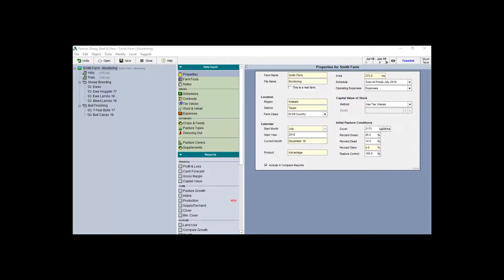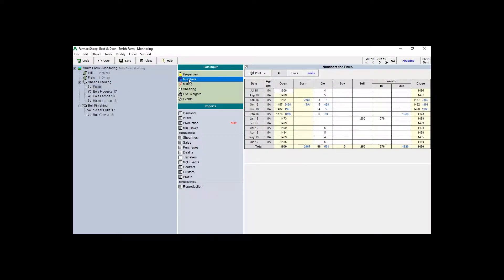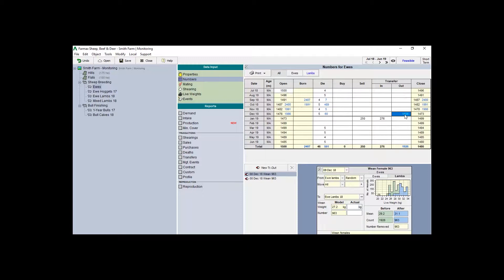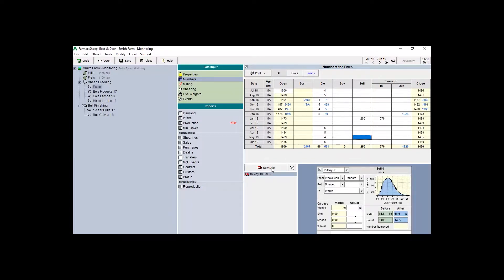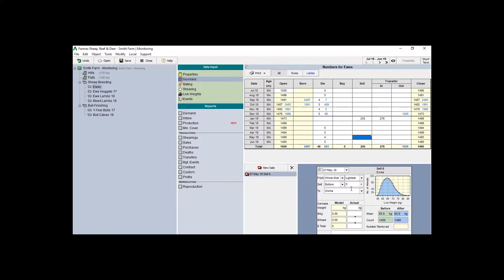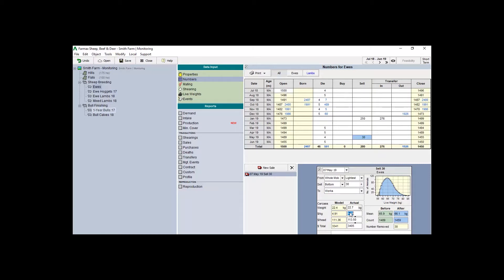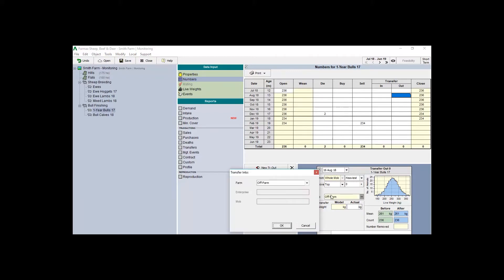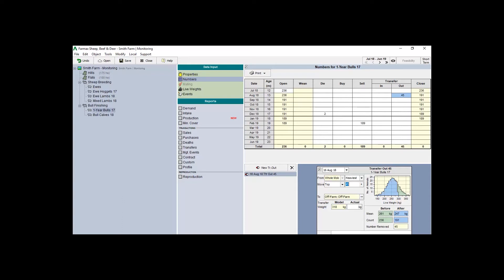3. Stock Transactions Tutorial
Learn how to input stock transactions and update the stock record for your FARMAX farm file (SBD)